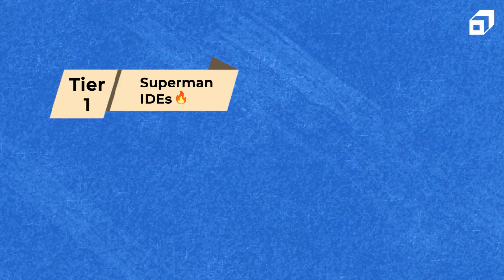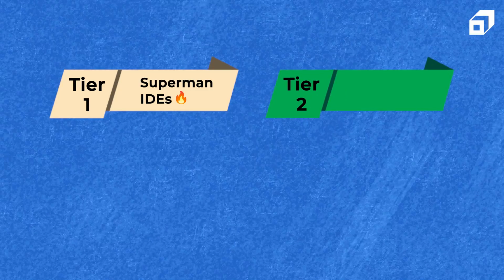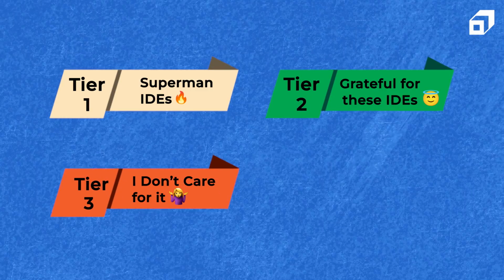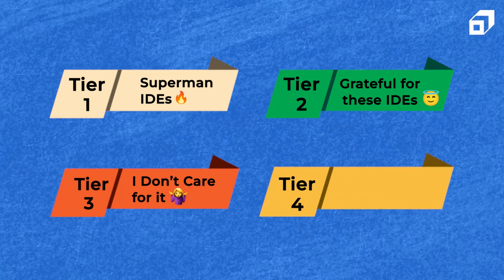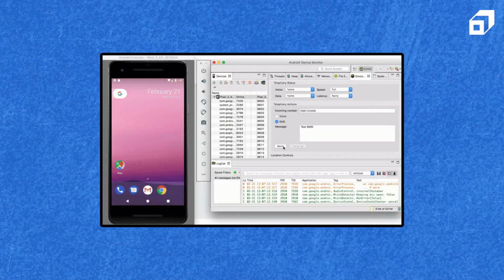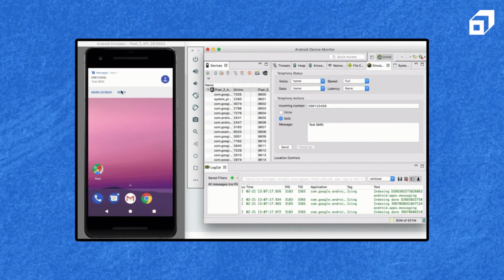Ranking IDEs from Worst to Best | Is VS Code an IDE? | Android Studio, PyCharm etc.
Every coder has a favourite IDE that they consider to be the best. But, do our experts agree with you? Here's Saumya Singh (SWE, Red Hat) and Aanshul Sadaria (SWE III, Google) ranking your favourite IDEs from worst to best.

An Integrated Development Environment aka' IDE is a software application that provides comprehensive facilities to computer programmers for software development. IDEs typically include a code editor, debugger, build automation tools, and other features that streamline the development process.

IDEs are designed to provide an all-in-one solution for software development, making it easier for programmers to write, test, and deploy code. They often include features such as syntax highlighting, auto-completion, code refactoring, and version control integration, which can help developers write better code faster.

Some popular IDEs include Visual Studio, Eclipse, IntelliJ IDEA, Xcode, and Android Studio. IDEs are used for a wide range of programming languages, including C++, Java, Python, and many others.

Who is a Programmer?
Programmers write, test, and maintain programmes using programming languages. Additionally, a programmer's duties include identifying bugs, correcting errors, and debugging problems. These individuals need to be detail-oriented, have a creative mindset, and be proficient in a number of programming languages.

Software engineering is a branch of computer science that focuses on the design and development of computer systems and application software.
Software engineers are experts in programming languages, software development, and operating systems and they use engineering principles to create software.

Who are Software Engineers?
Software engineers are experts in programming languages and software development, and they use engineering techniques to produce software.

Future of programming
Programming is a job that requires abstract thinking, logical thinking, and attention to detail. You want to retrain yourself on skills that align with your interests and passions. In the age of emerging technology: artificial intelligence, big data, virtual reality, and robotics, there are plenty of jobs that will require technical understanding but at the same time involve more human skills. These jobs won’t be replaced by technology any time soon. Coding won’t just be relevant in the coming ten years, it will be more relevant than it is now.

Have you taken the Hunger test yet?